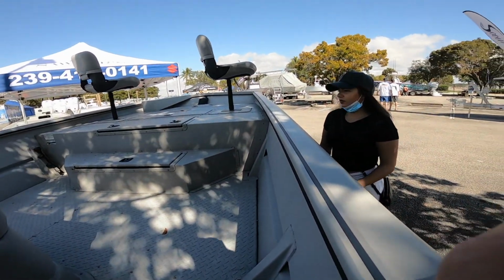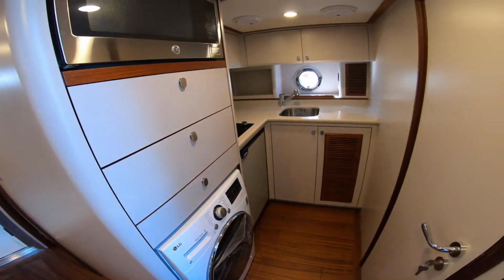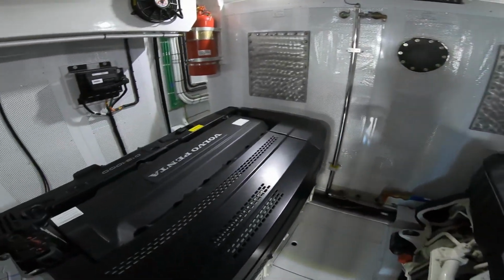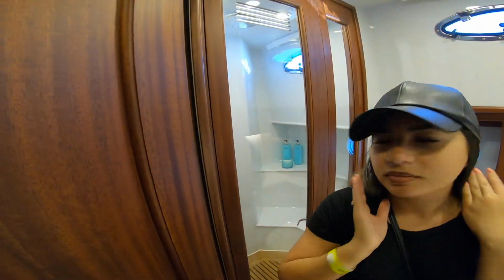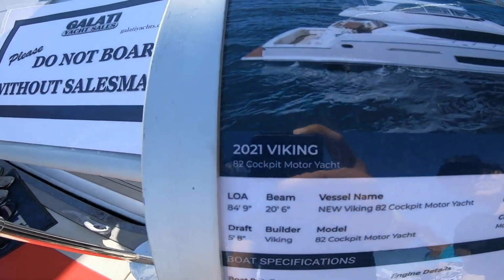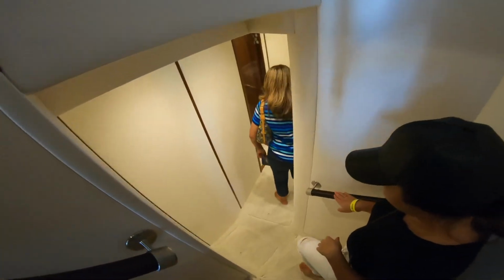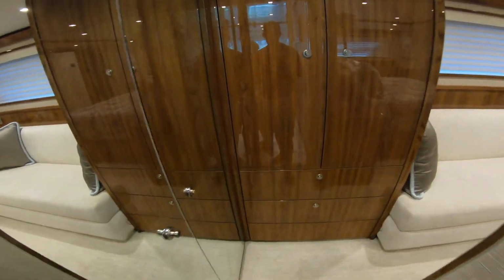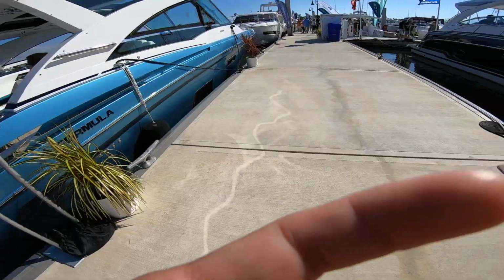Naples Florida Boat Show- Viking 82 Cockpit Motor Yacht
First time going to the Naples, FL boat show! We got to tour the Viking 82 Cockpit Motor yacht which is absolutely insane! Along with other yachts and boats. Check out our vlog for our experience and review of the boat show!

Amazon Storefront